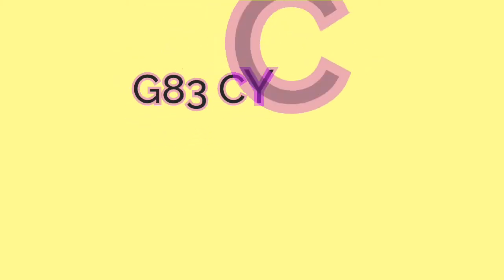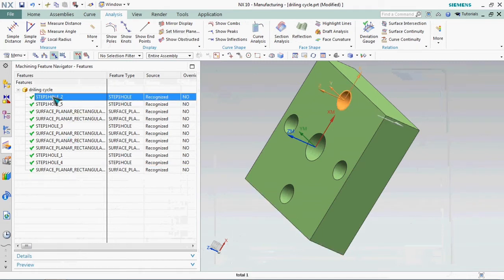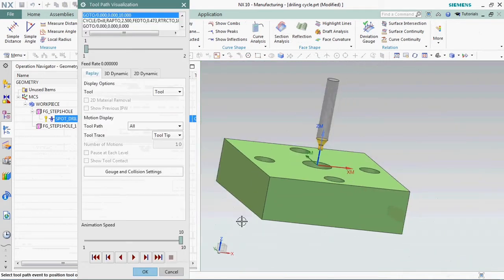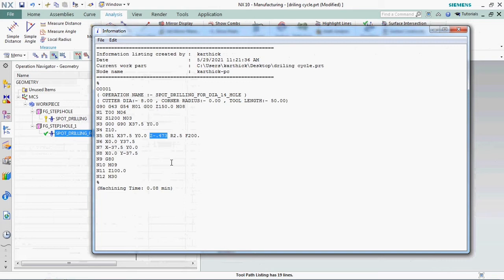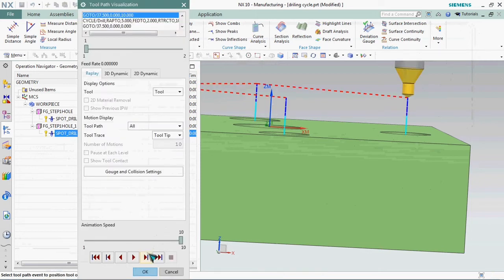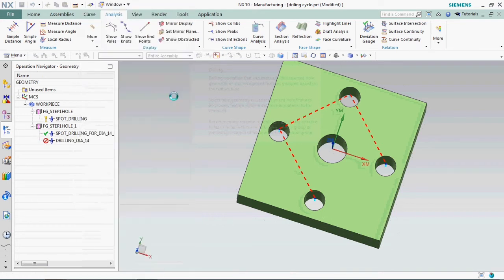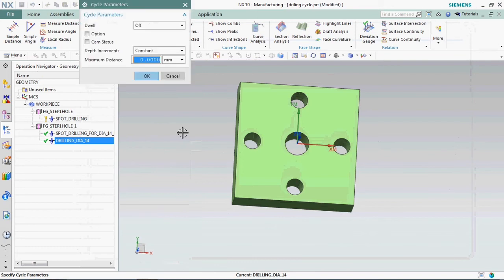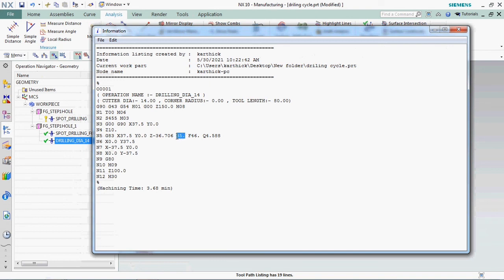Peck drilling cycle in siemens NX CAM